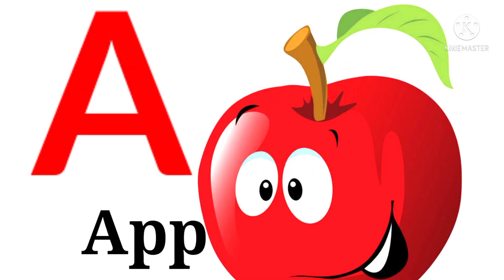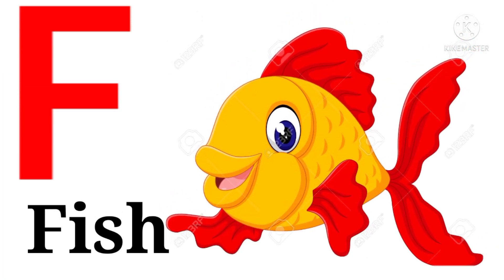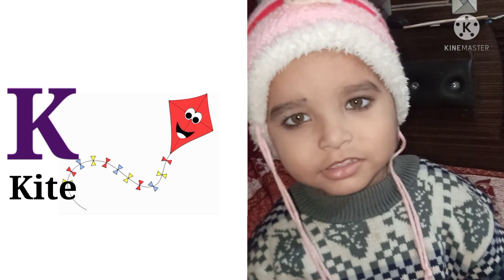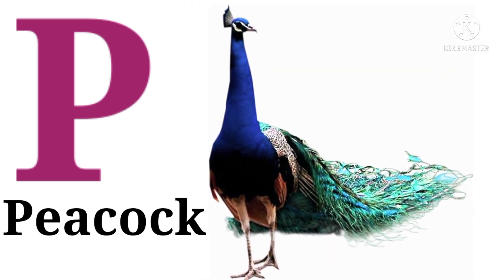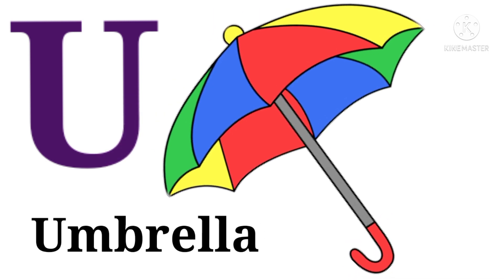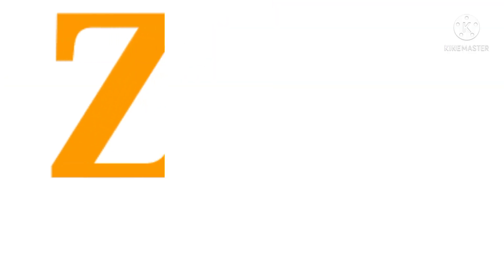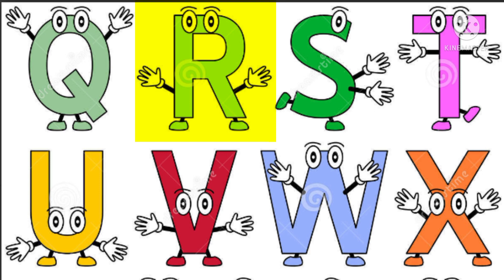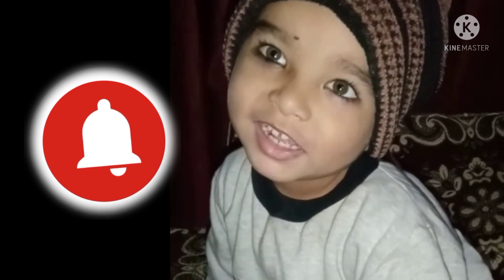A to Z alphabets- A for Apple 🍎 to Z for Zebra 🦓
Easiest teaching way for Children: to learn A to Z Alphabets and from A for Apple 🍎 to Z for Zebra 🦓 words.

You can visit these interesting videos too.